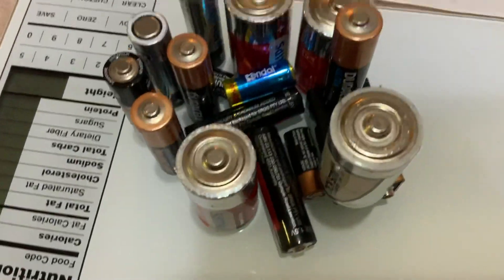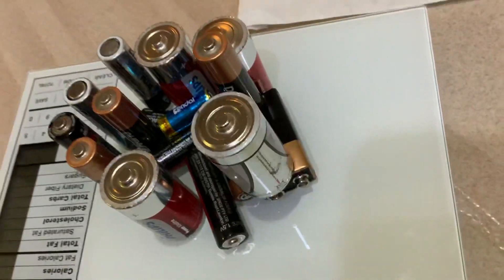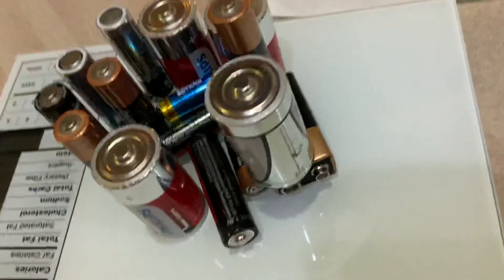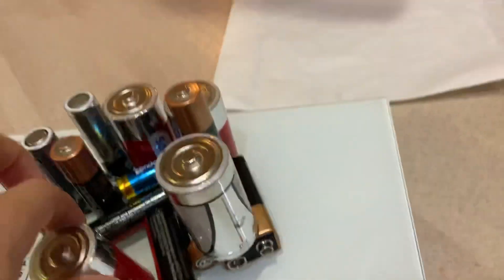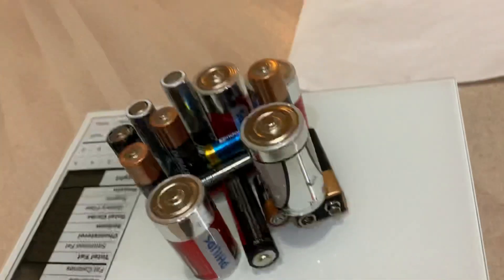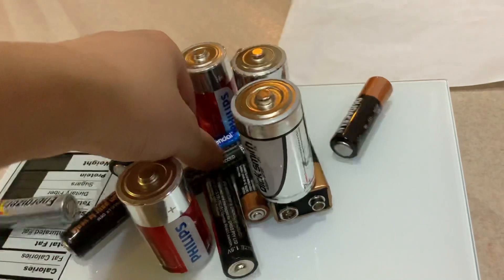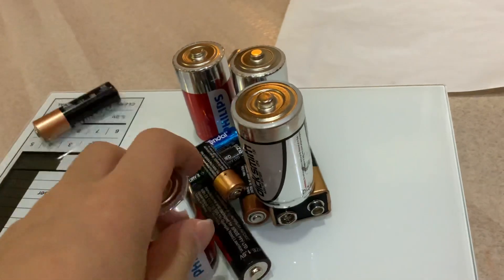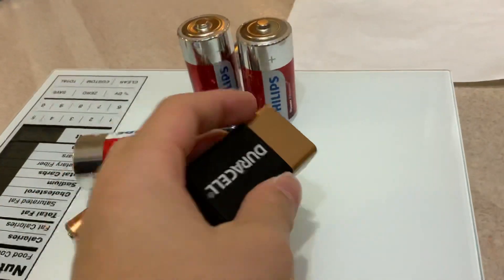Half a kilo gram of batteries